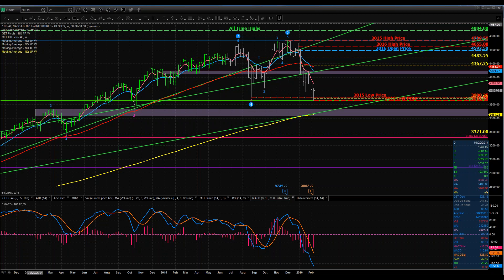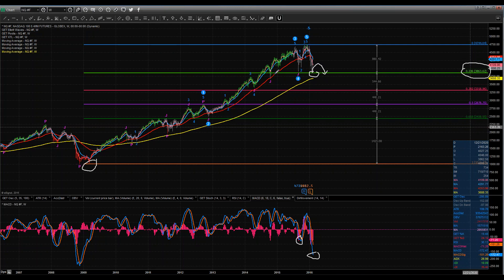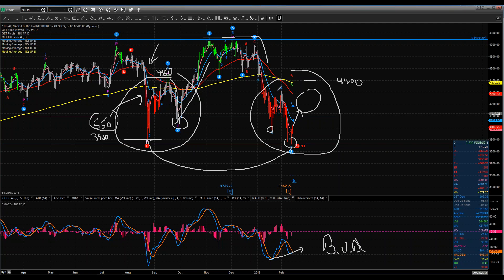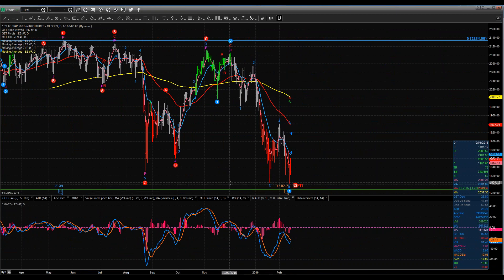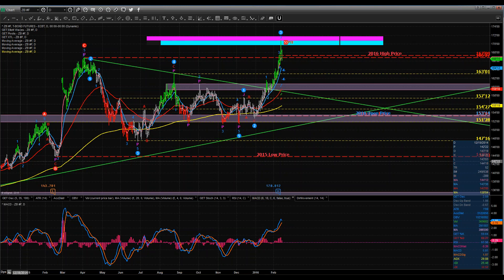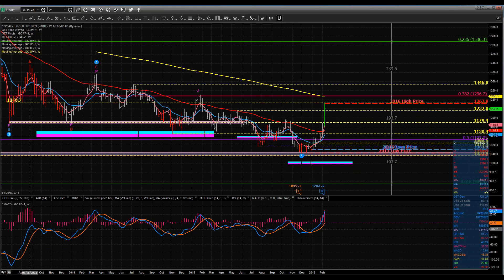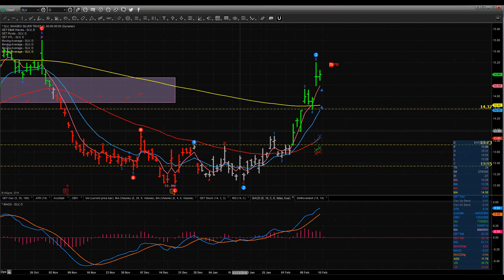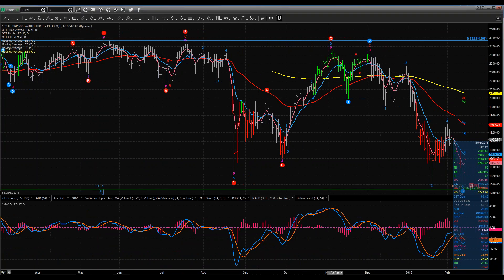Wkly Market Round-Up thru Feb 12th 2016: Be wary of any bounce here!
Hey Folks, for those of you in American markets you will enjoy a nice long holiday weekend with President's Day closing US Equity markets for the day.  We will also see Chinese markets come back from a long week long Lunar New Year's holiday so they will play catch up to the rest of world.  On Friday we say a nice more higher but it was still not enough to put the markets into the green for the week.  Check out my take on the current markets and what the price action is showing we can expect